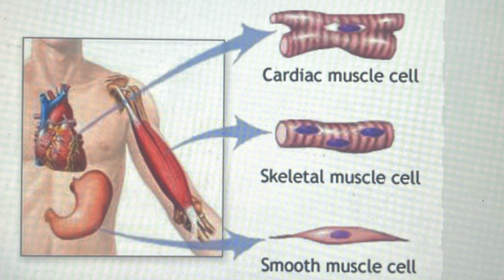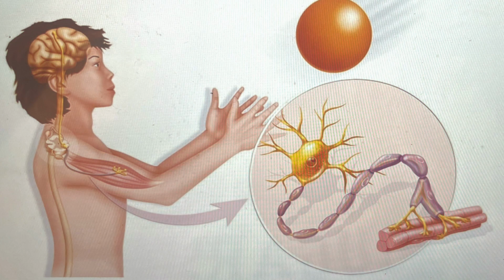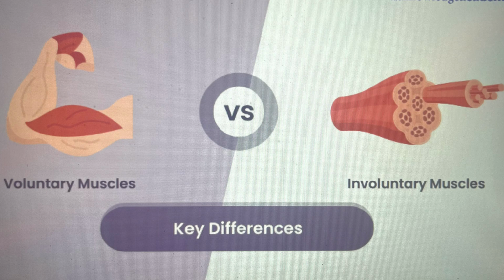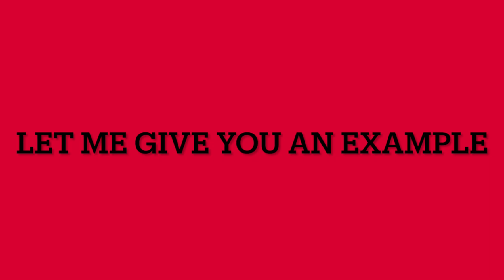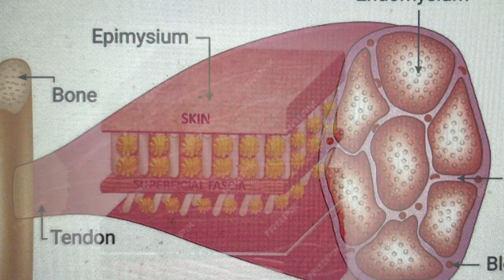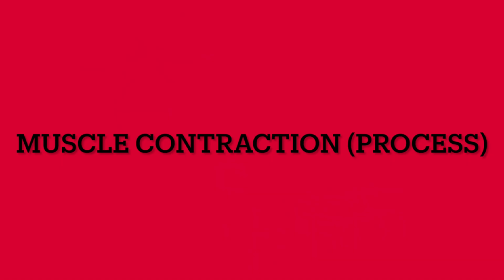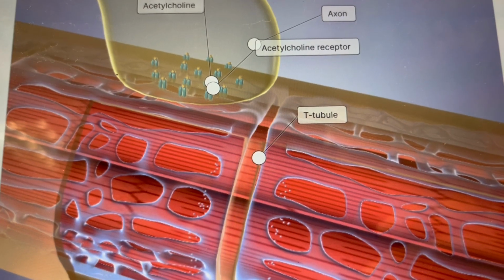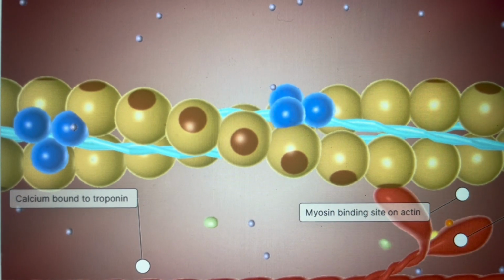Muscle Tutorial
Basic functions and structures of muscles